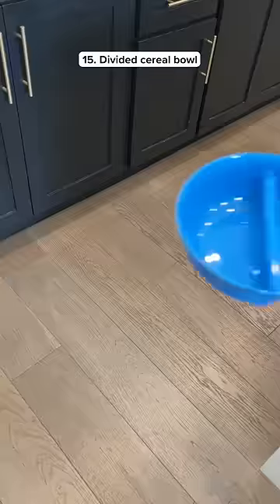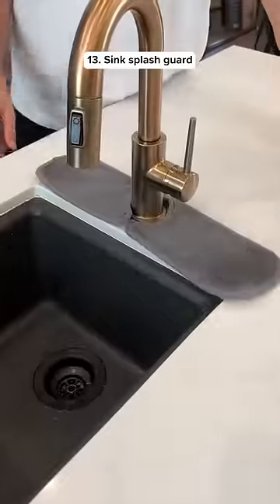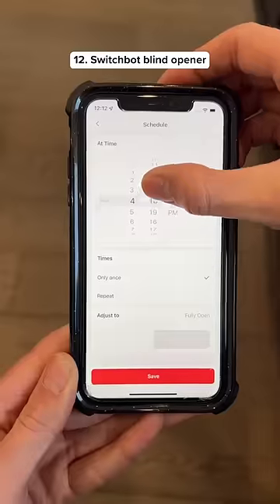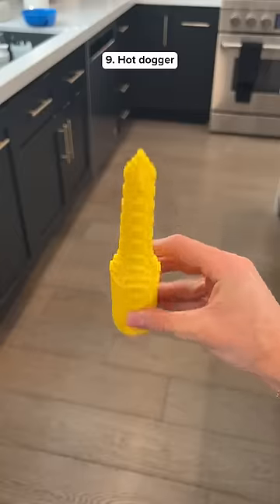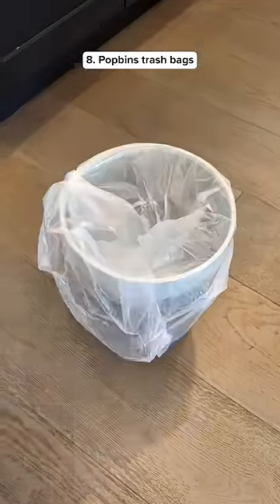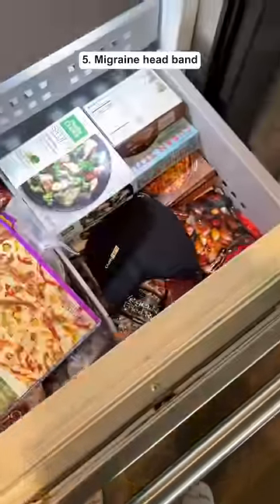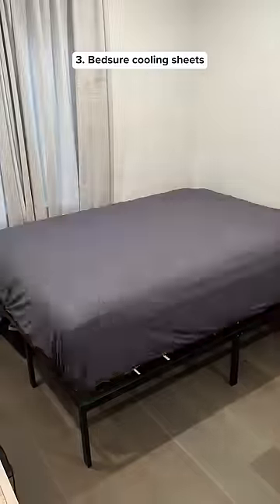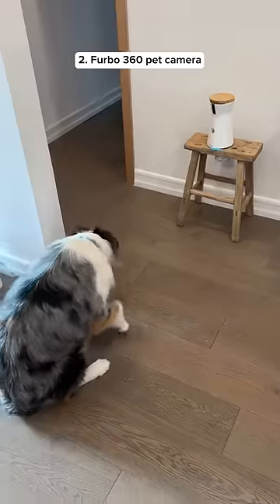Top 15 Amazon Products for October